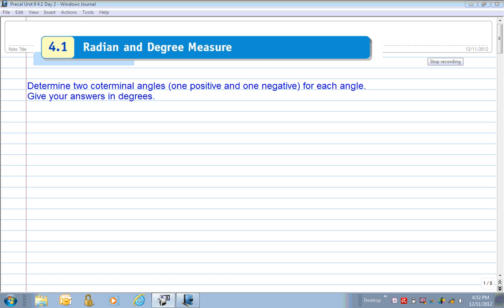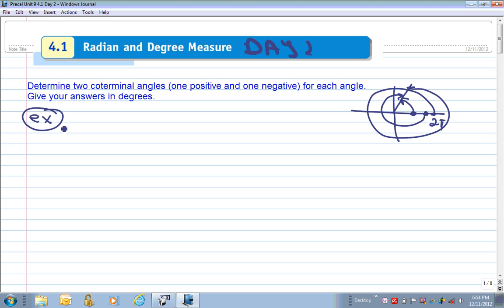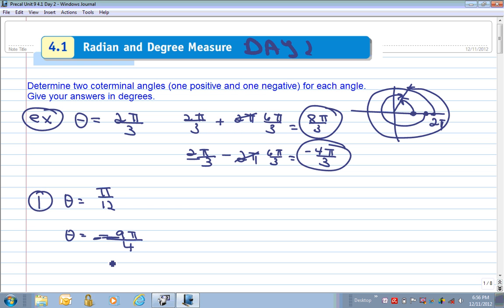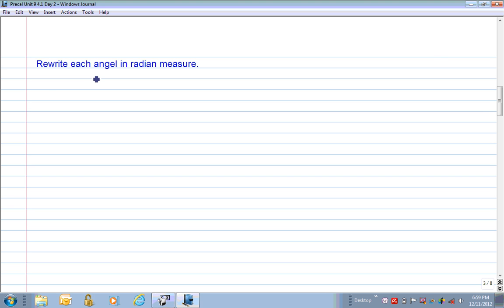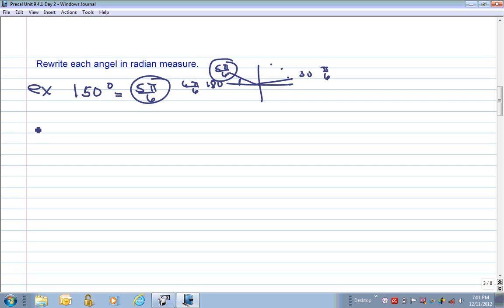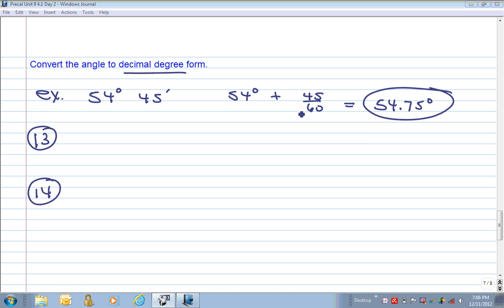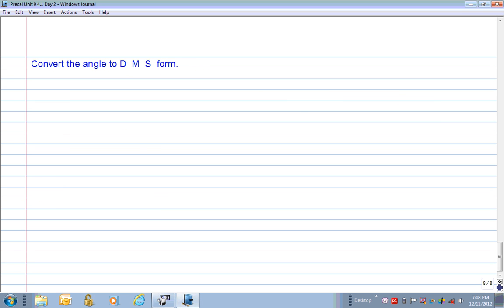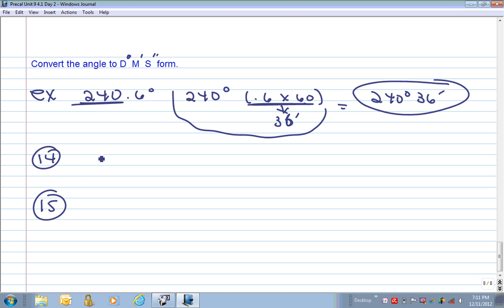Precal Unit 9 4.1 Day 2